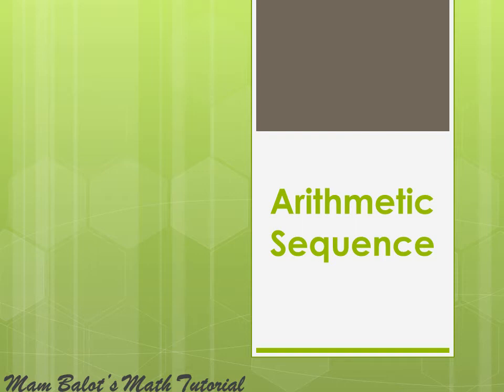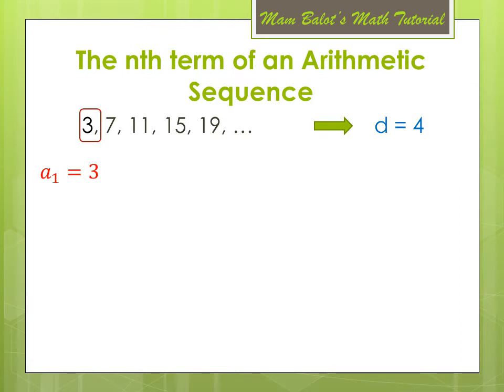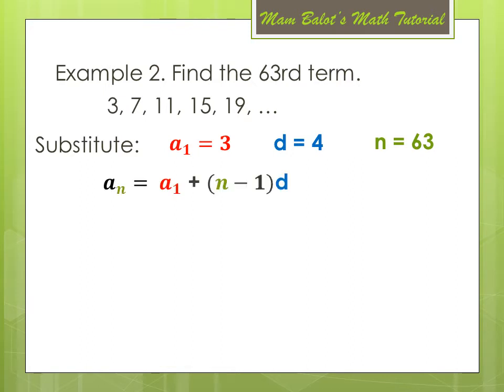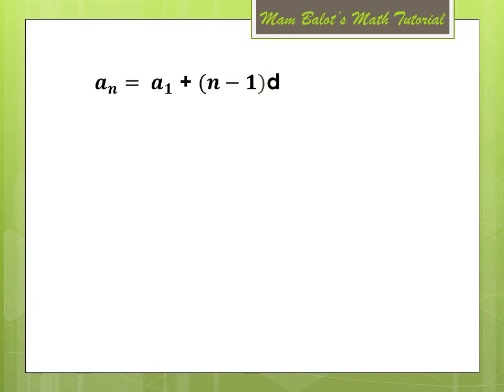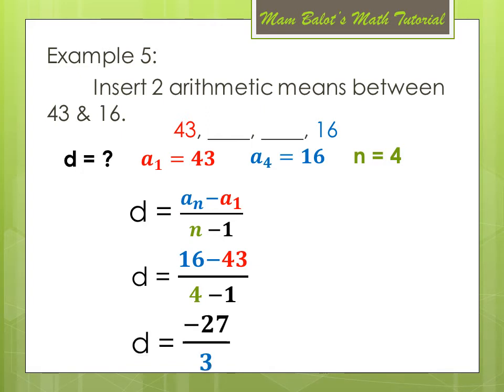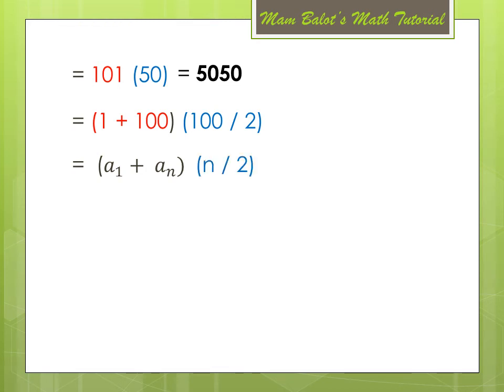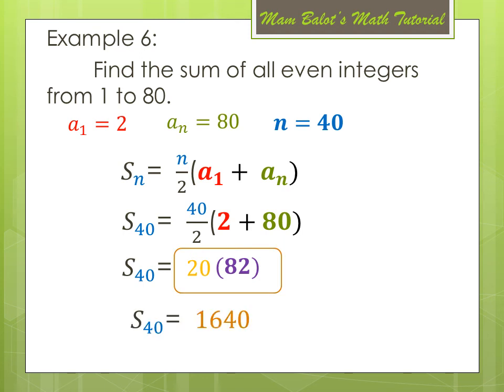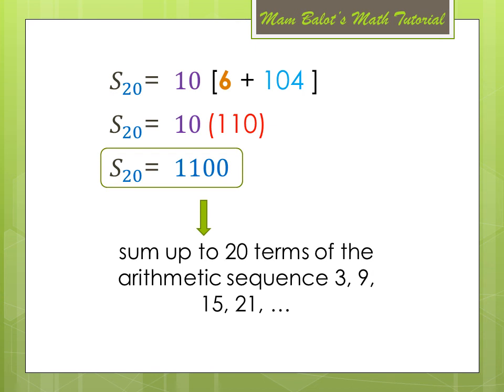Arithmetic Sequence 2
This video is all about the arithmetic sequence which is discussed in the module 2 of quarter 1 modules.